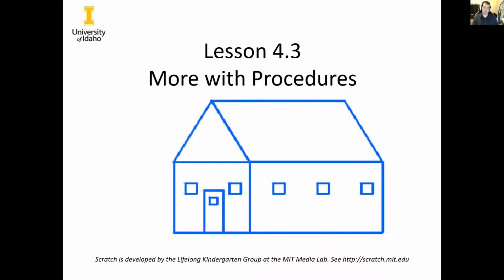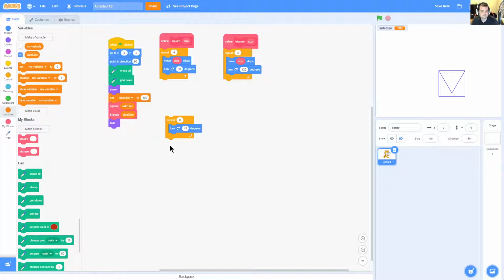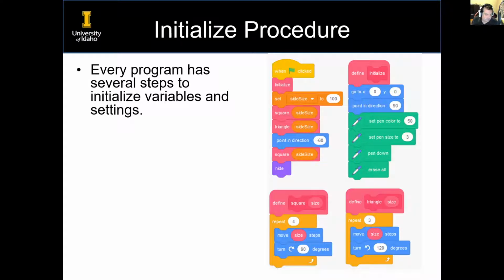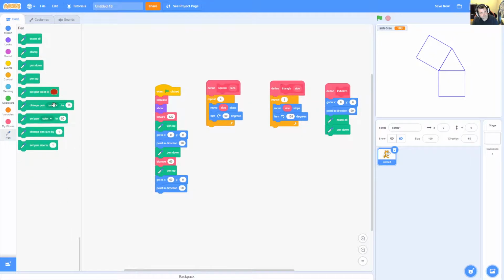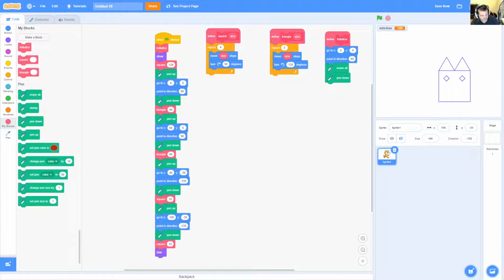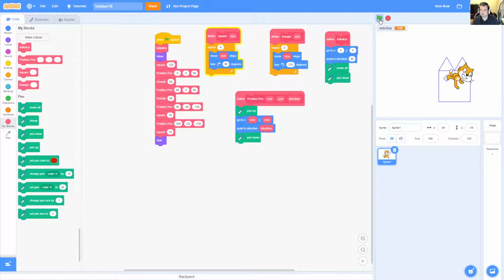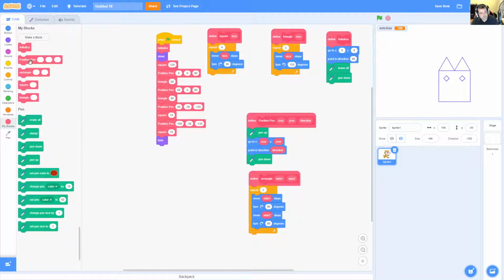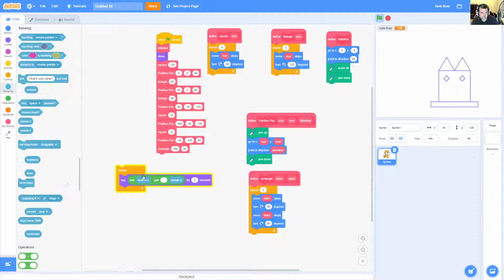04-3 Lesson Video